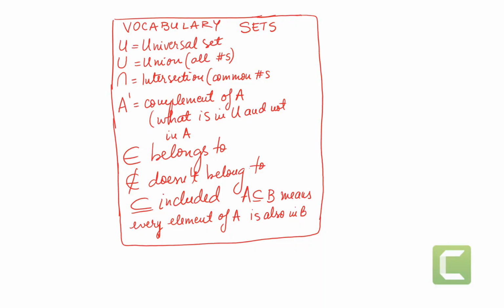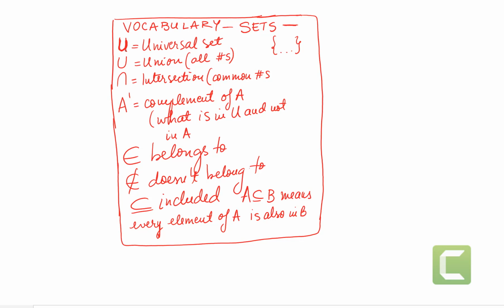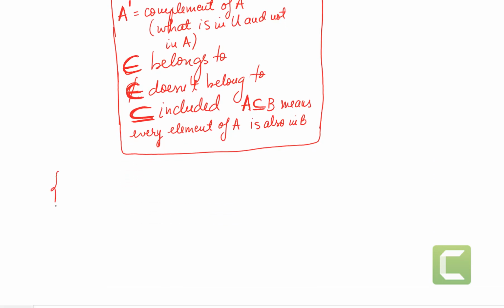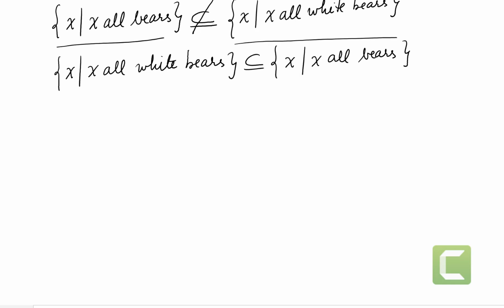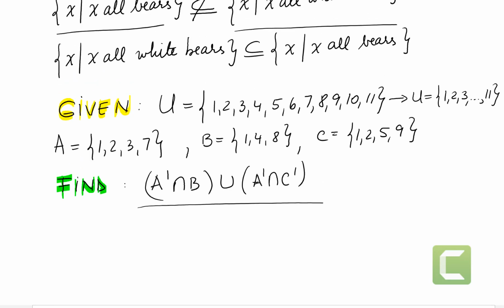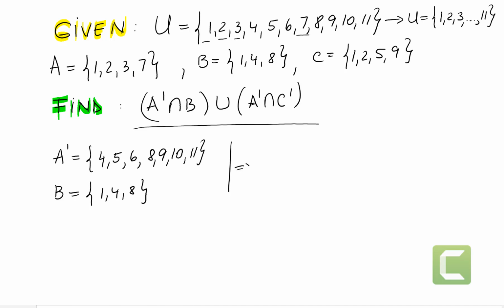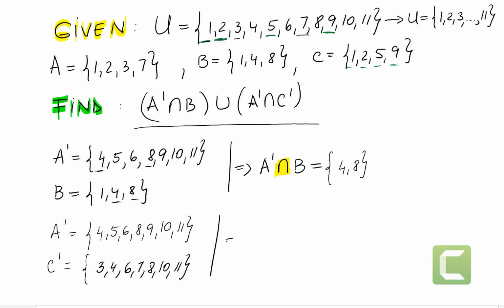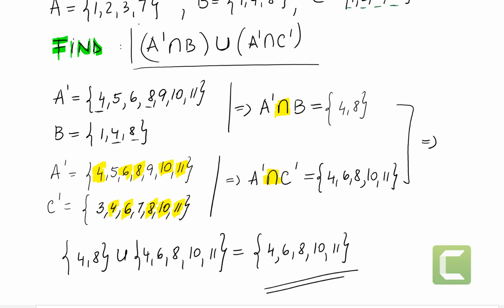Sets Vocabulary and 2 problems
In this video we discuss operations with sets like union, intersection, inclusion, etc. and we solve a couple of problems.